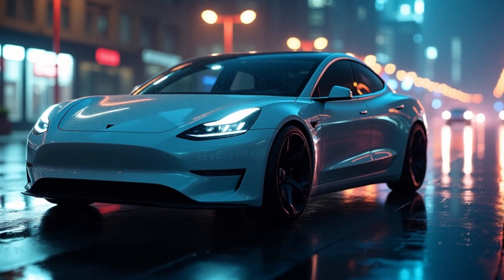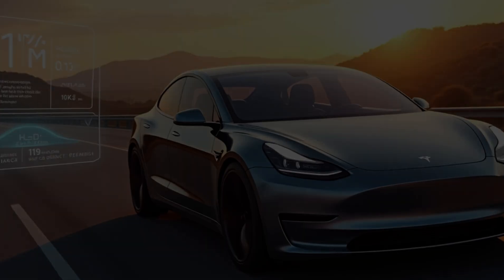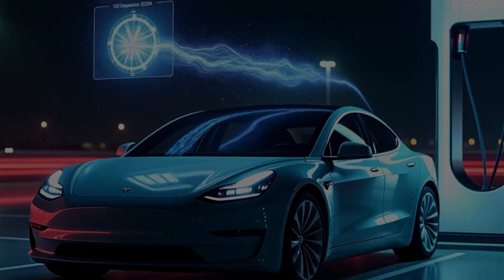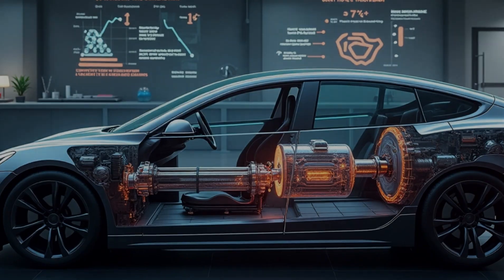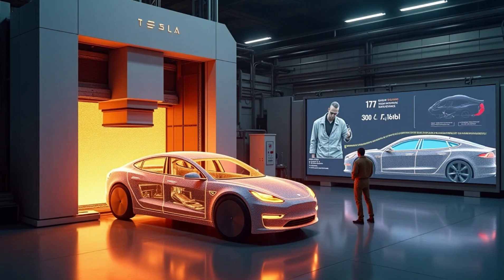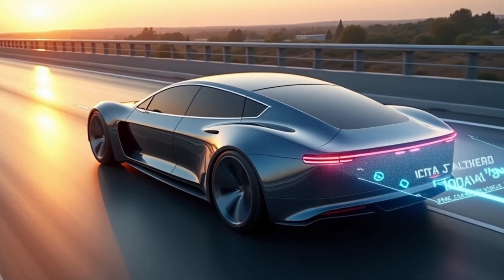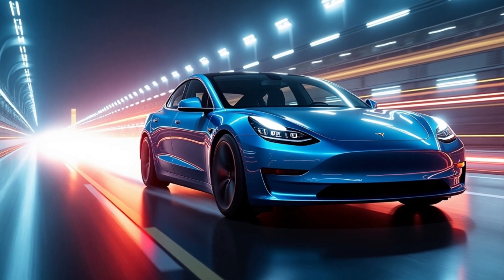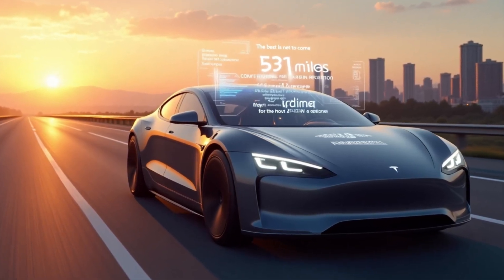2025 Tesla Model C: Elon Musk Reveals INSANE Performance: 531 Miles, Under 19 Moving Parts & MORE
2025 Tesla Model C: Elon Musk  Reveals INSANE Performance: 531 Miles, Under 19 Moving Parts & MORE
The 2025 Tesla Model C is here, and it's changing the game Elon Musk has just unveiled this revolutionary EV with a record-breaking 531-mile range, an ultra-efficient design with fewer than 19 moving parts, and cutting-edge self-driving technology This compact yet powerful electric vehicle is set to redefine the future of transportation with unparalleled efficiency, speed, and affordability If you're an EV enthusiast or looking for the best electric car of 2025, this video is a must-watch Stay tuned as we break down the Model C’s specs, insane acceleration, advanced battery technology, and how it compares to other EVs on the market Get all the details on the Tesla Model C price, release date, and features that make it a true game-changer Don't miss this in-depth review and analysis of Tesla’s most efficient car ever

Discover the groundbreaking features of the Tesla Model C Learn how it achieves a 531-mile range with fewer than 19 moving parts Get insights into Tesla's latest battery technology and self-driving advancements Compare the Model C with other EVs on the market Find out if this is the best affordable Tesla for 2025

Tesla Model C